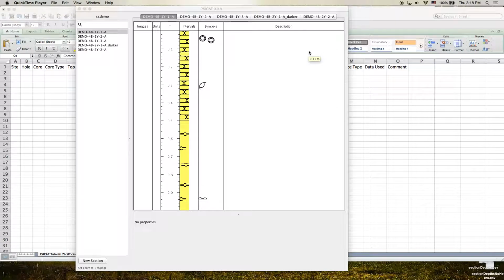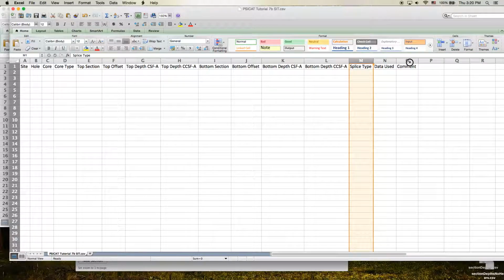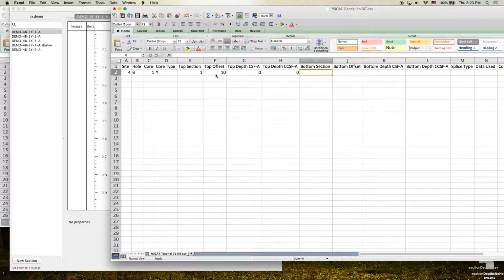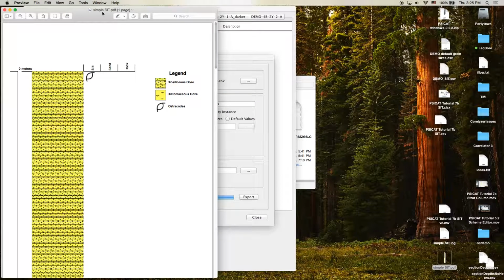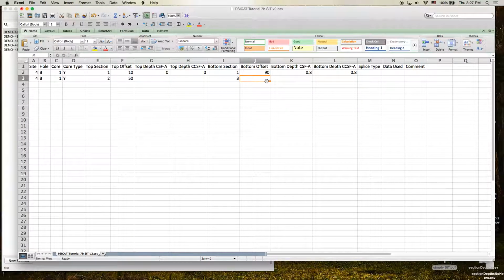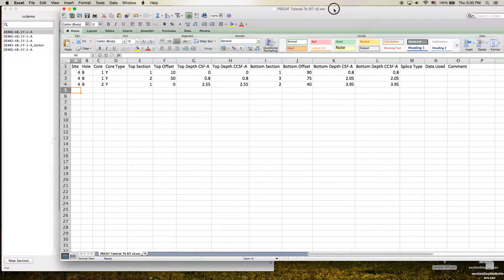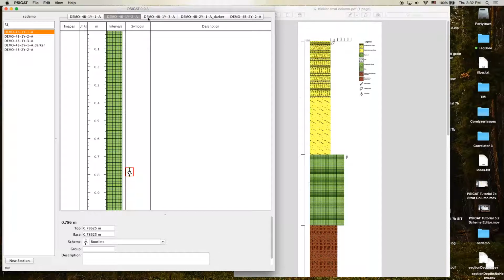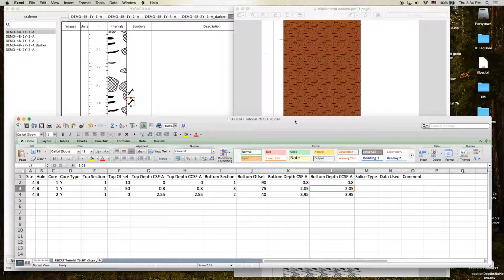PSICAT Tutorial 7b: Stratigraphic Columns with Splice Interval Tables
Tutorial on exporting a stratigraphic column based on a Splice Interval Table (SIT) in version 0.9.8+ of PSICAT, the Initial Core Description (ICD) tool.